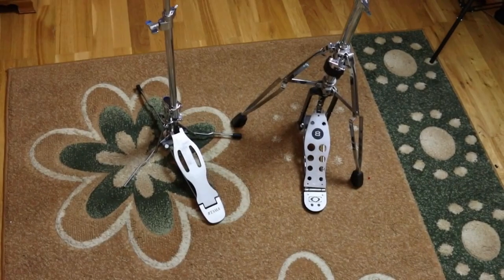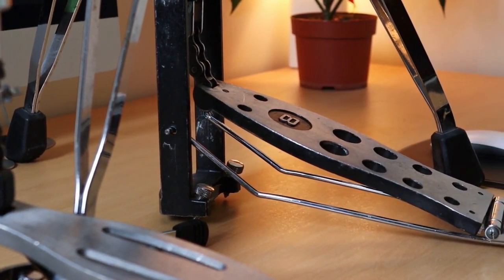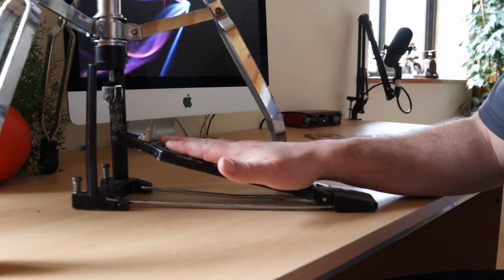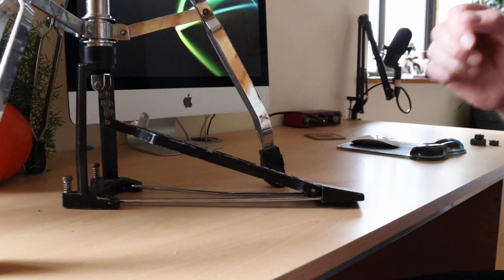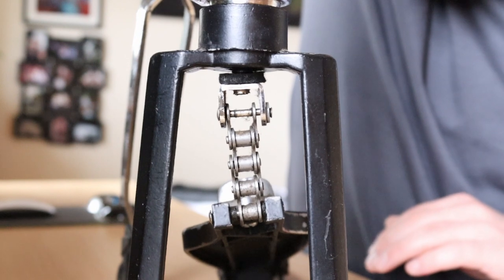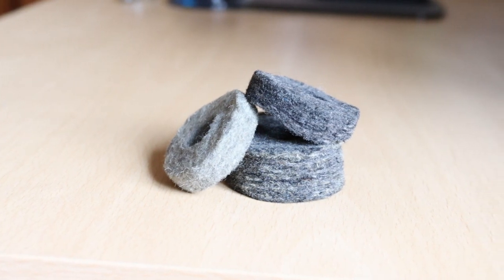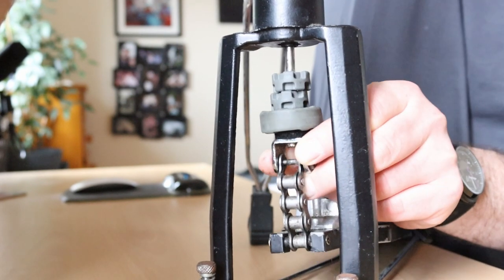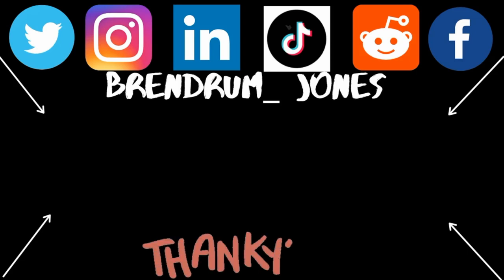How To Change Hi Hat Angle?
This week drummers ill be doing a video on Hi Hat Pedal Angle. A few months ago i did a video on the correct pedal angle, and i got a lot of question asking " How can you change the Hi hat Pedal Angle "
This is going to be a little different depending on what Hi Hat stand you have, but ultimately its the same procedure.
In this video i will go through the way you can change The Hi Hat pedal angle so its not such a sharp angle, so the its no uncomfortable in the drummers shins. I will show you how to do this step by step and it will help your drumming especially when you are playing for long periods.